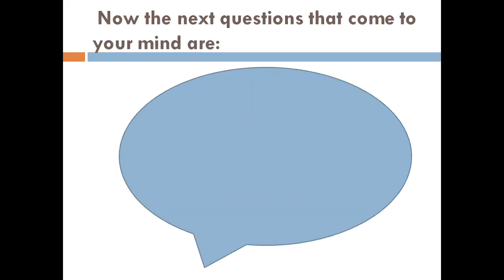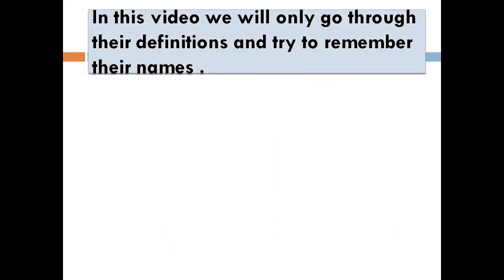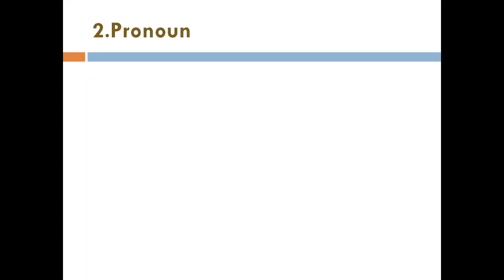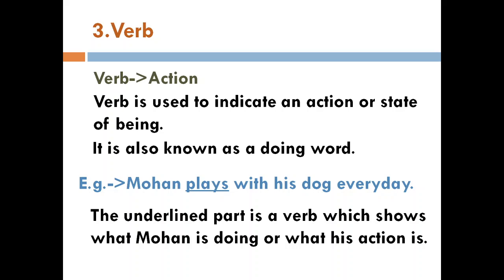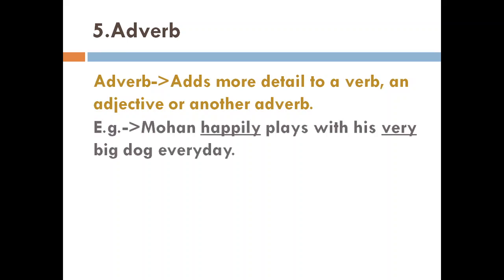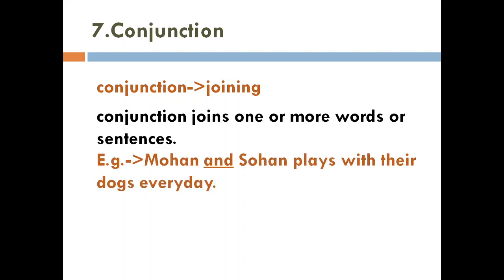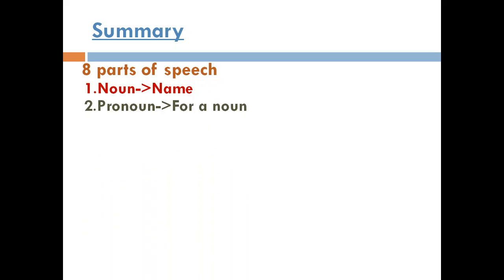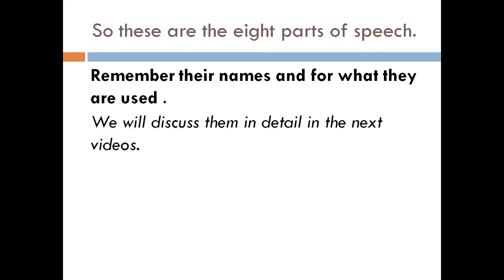Parts of Speech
This video is about different parts of speech. Their definition along with a few examples;